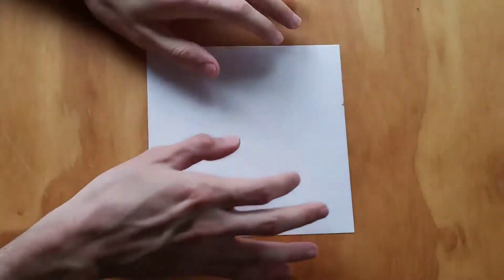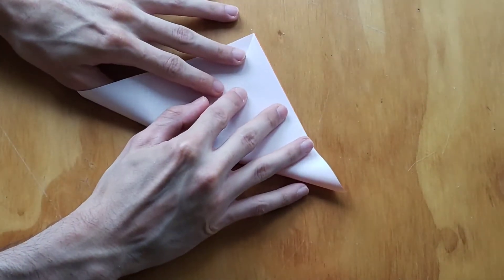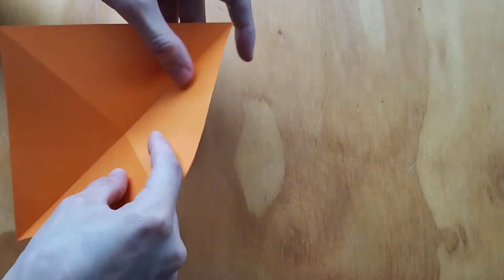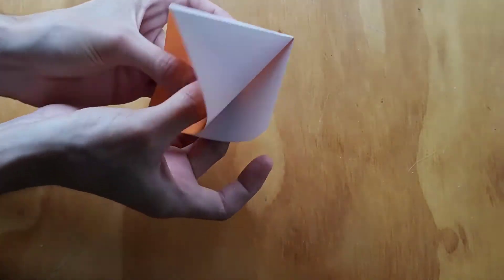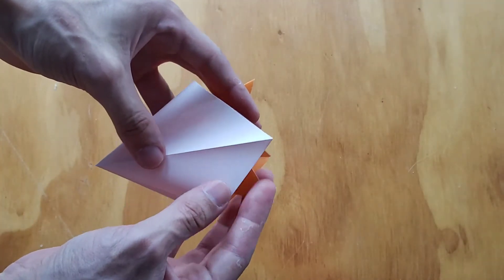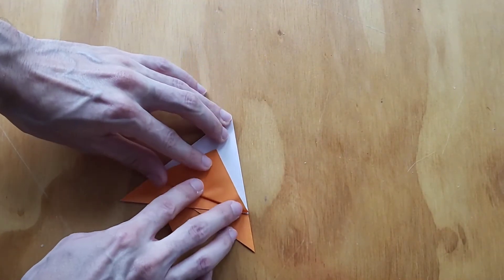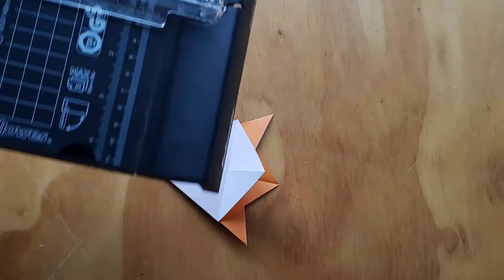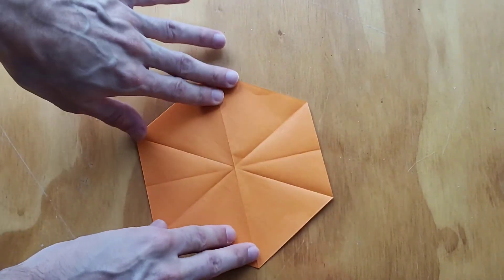Simplest way to fold a hexagon from a square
Using only two folds we can achieve six fold division on a square piece of paper.

This method of getting a hexagon demonstrates how natural the six sided regular polygon is to the circle; as both diagonal lines we use can be interpreted as radii.
When they cross like they do, the limit of how far they can extend is a third.

Try it for yourself and see what you can see.

"Geometry is the archetype or the beauty of the world." - Johannes Kepler